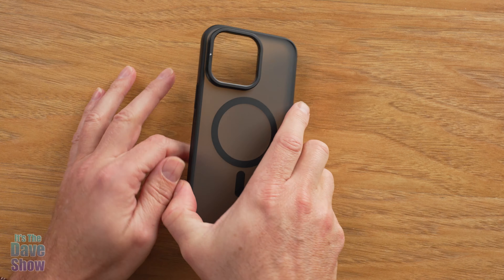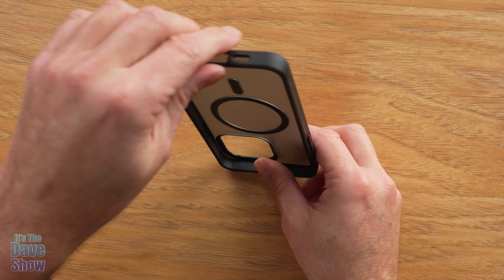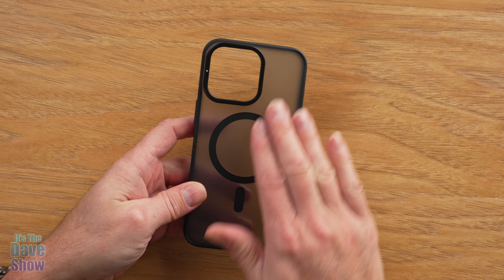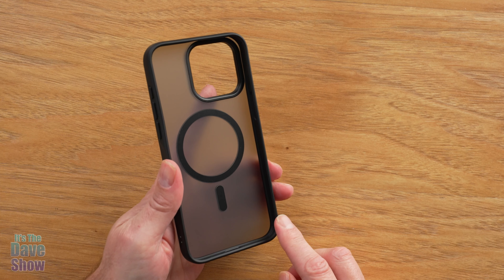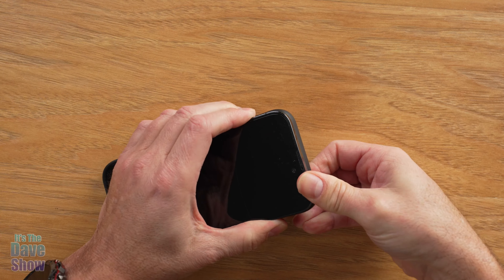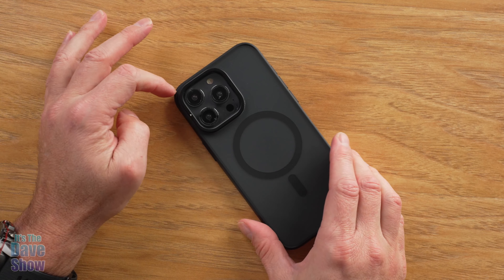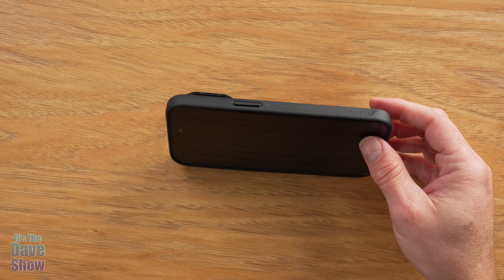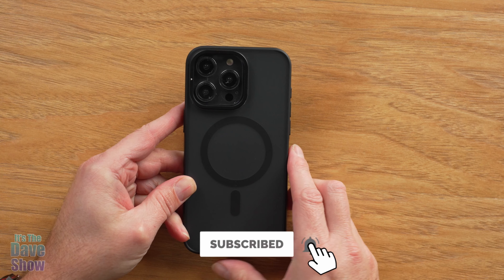CASEKOO 2024 Upgraded Magnetic Invisible Lens Stand for iPhone 15 Pro Max Case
CASEKOO 2024 Upgraded Magnetic Invisible Lens Stand for iPhone 15 Pro Max Case [Military Drop Protection] [Compatible with MagSafe] Matte Translucent Slim iPhone 15 ProMax Case 6.7'', Black